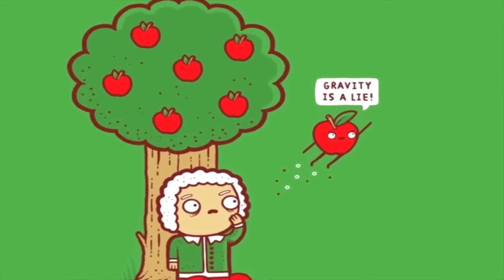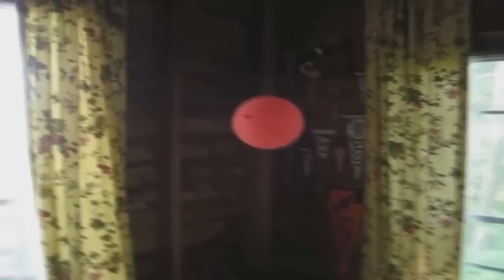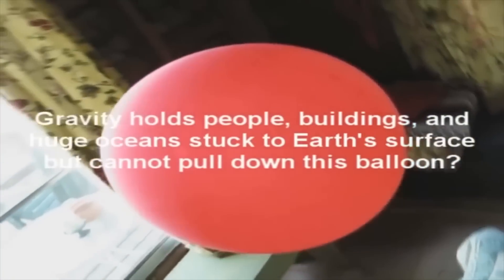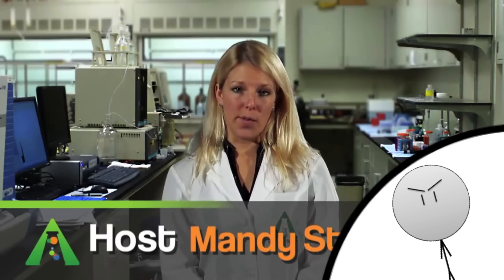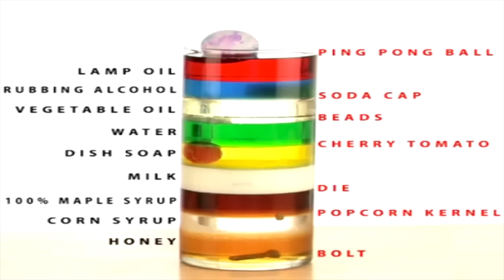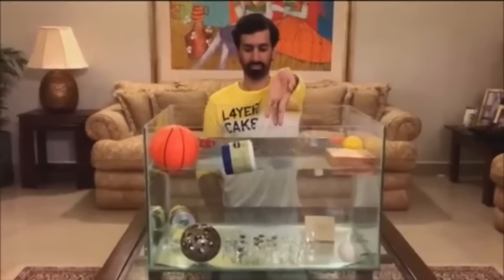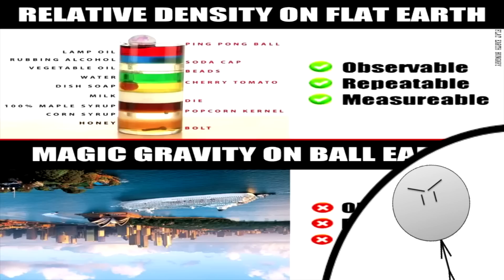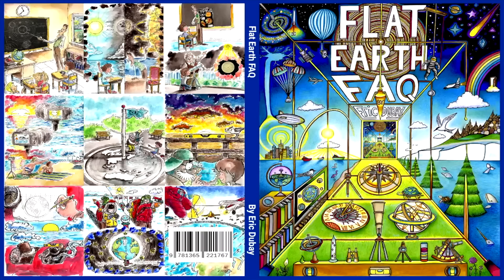Flat Earth Gravity Makes No Sense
Flat earthers make up anything to try to make their models work, but ultimately fail hard.